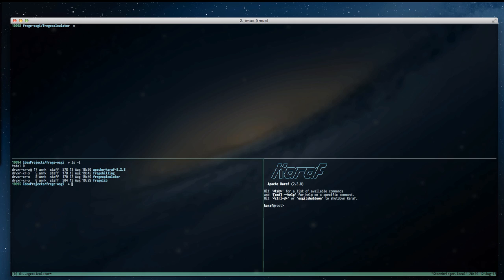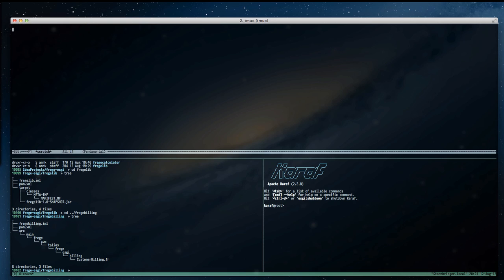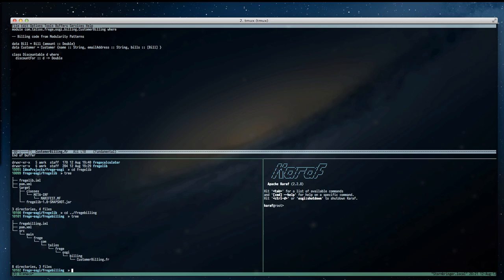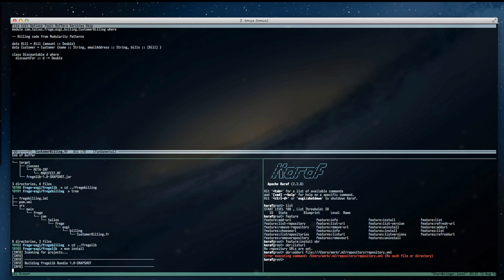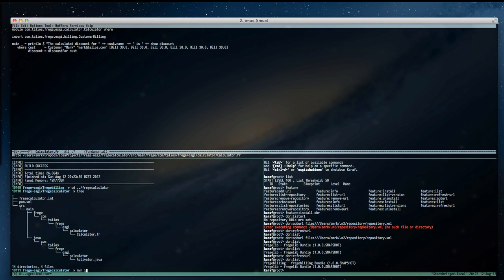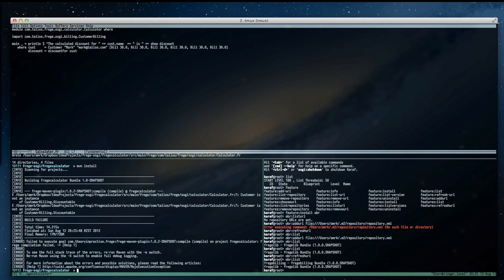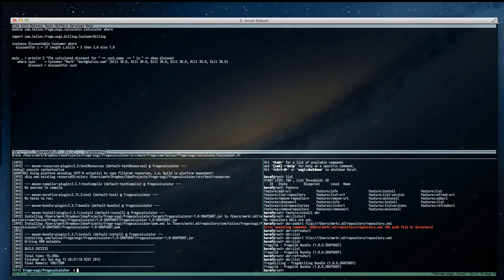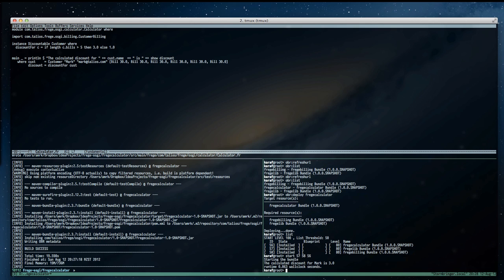Frege, Maven and OSGi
A very quick and dirty demonstration of using the Frege JVM language, Apache Maven, and OSGi to build the basis of a type safe, functional, modular application.